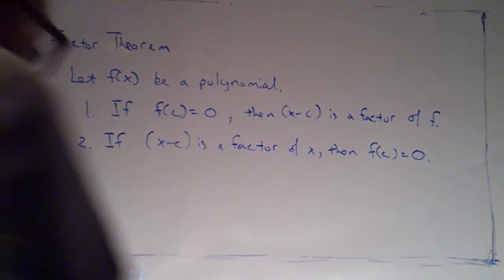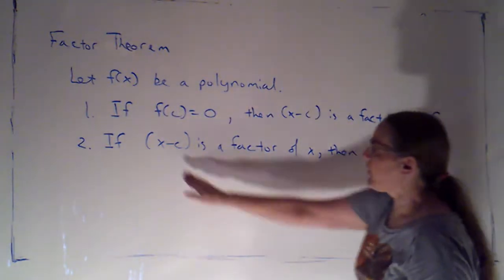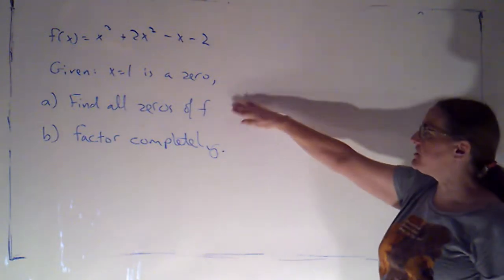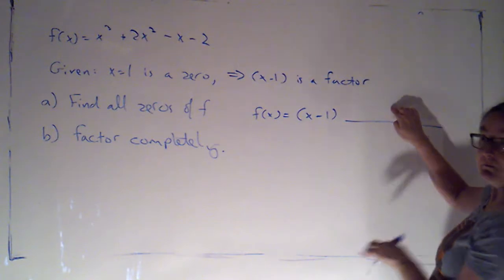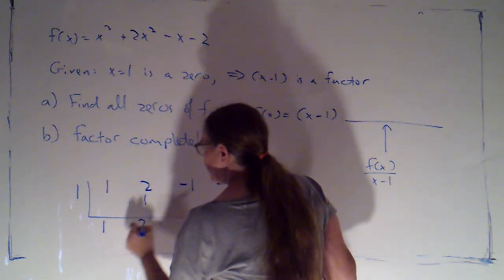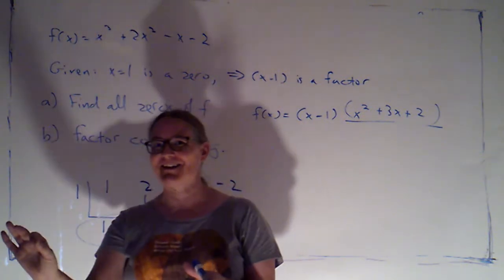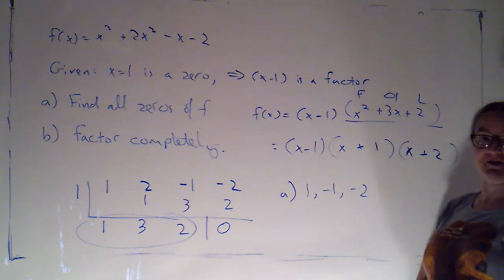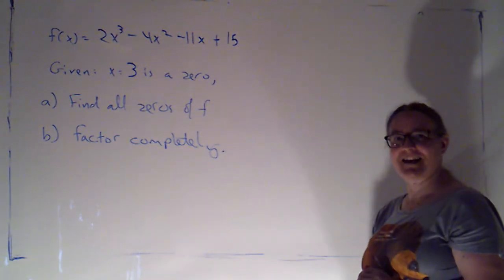Math 2 Section 2 3 part 5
Given one zero of a polynomial, find the other zeros and factor it completely.